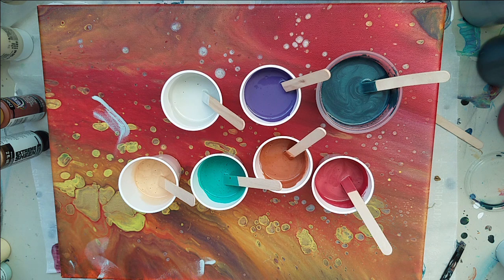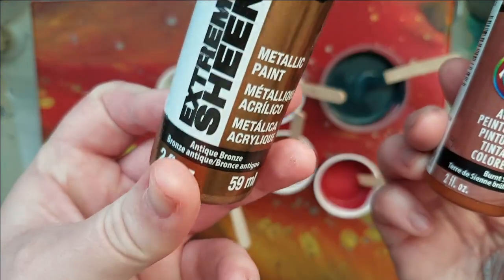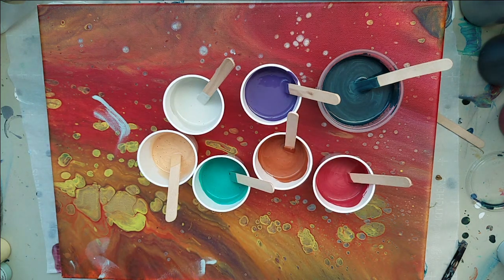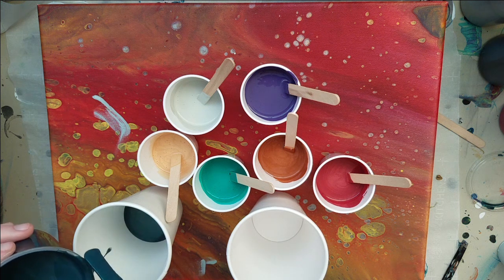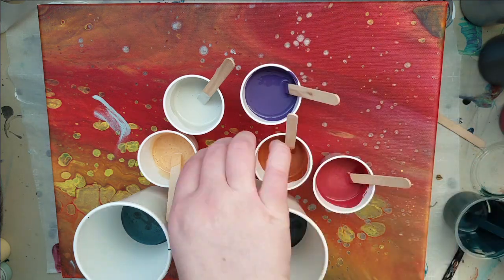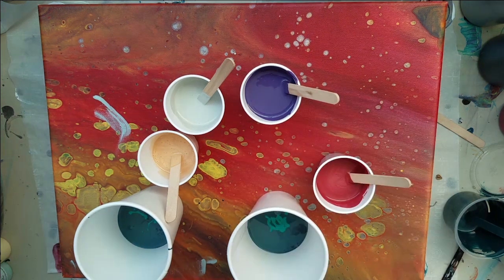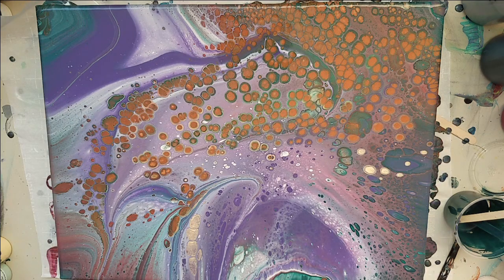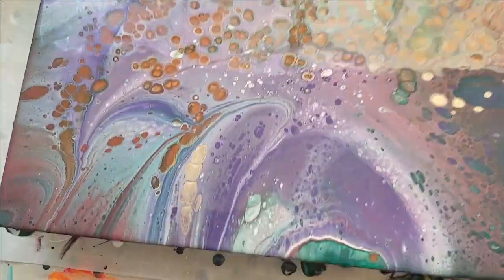Double Dirty Flip Cup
This color combination was wacky but this double dirty flip cup turned out pretty interesting!